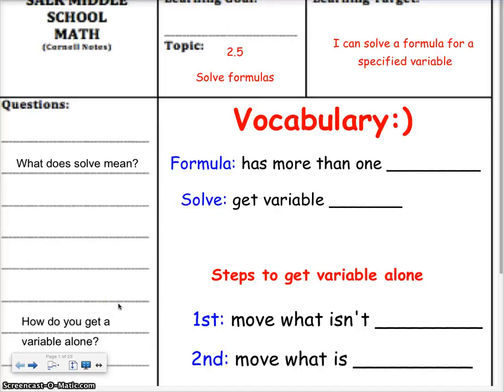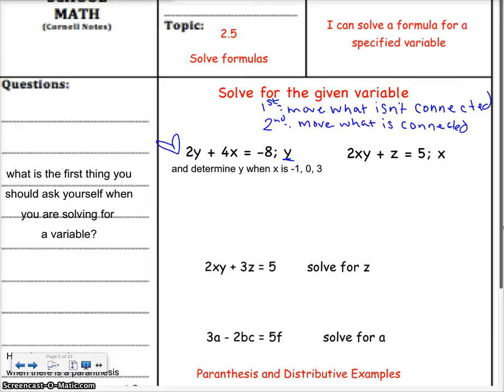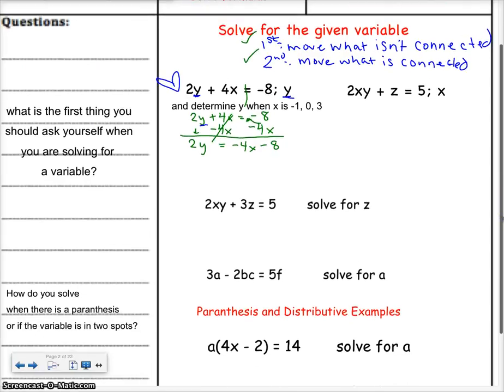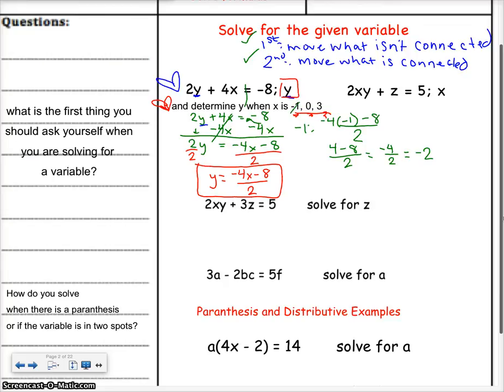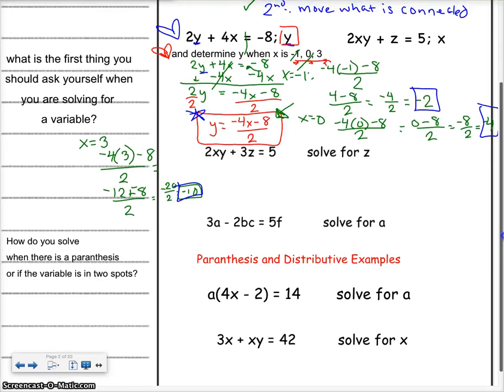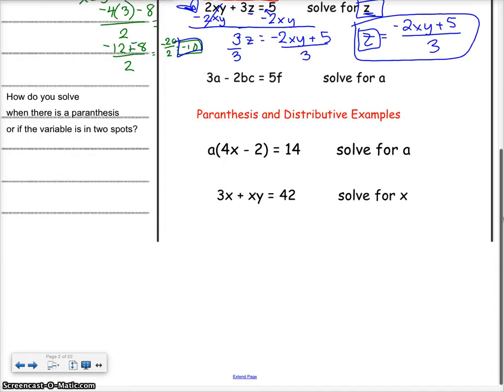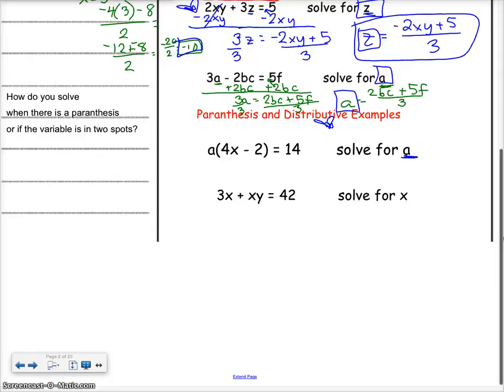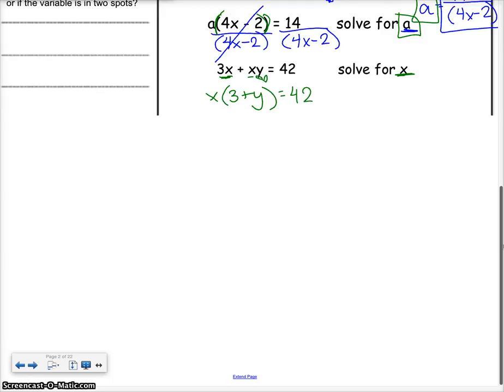2 5b solving two step for a variable